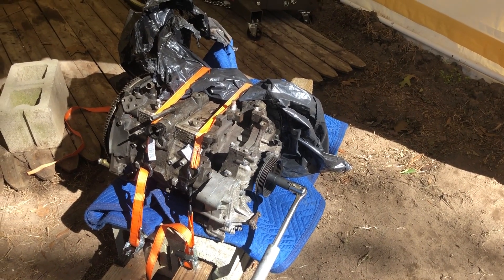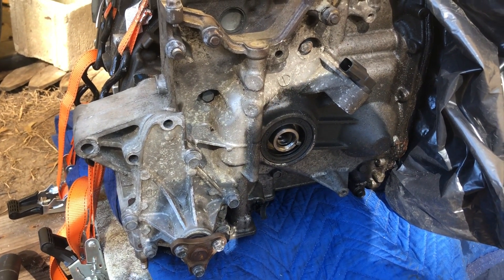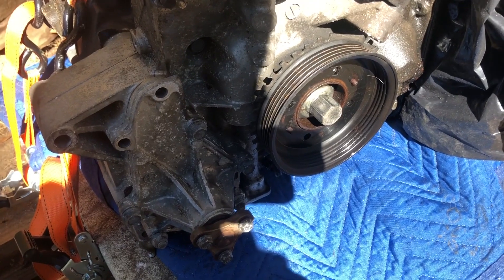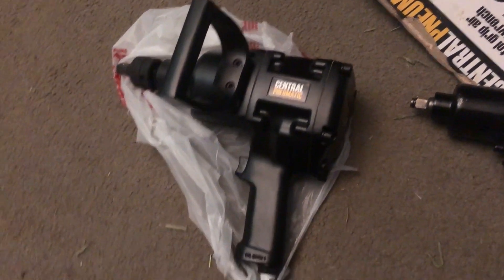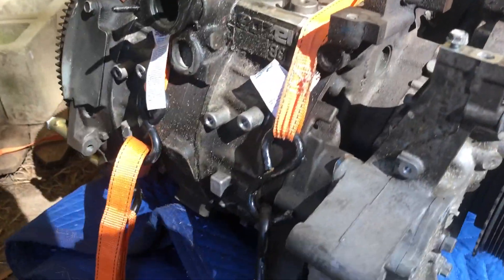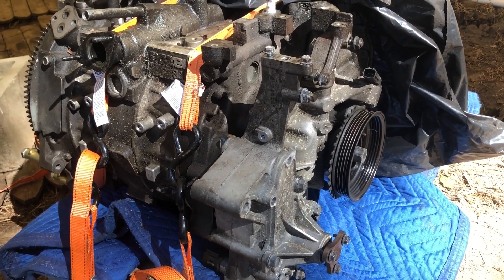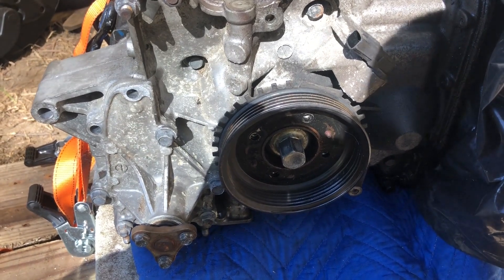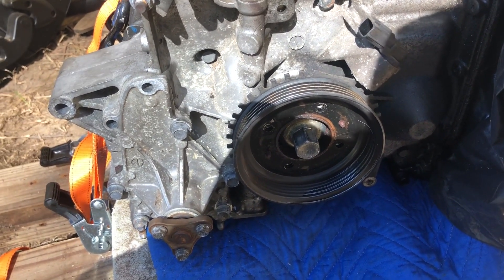RX8 eccentric shaft main bolt removal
Here is the simple way to remove the eccentric shaft bolt on 13B rotary engine.